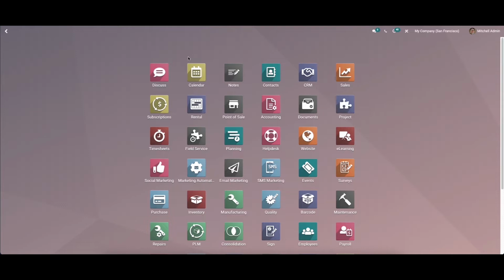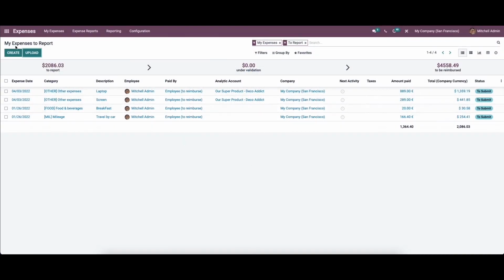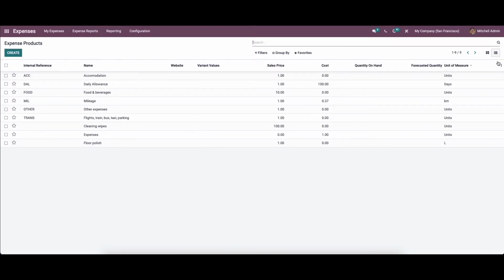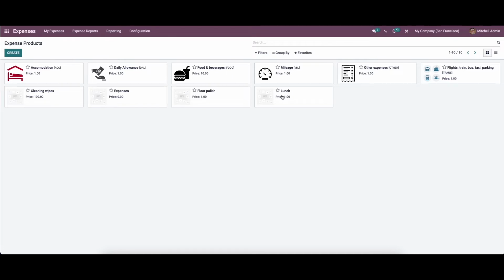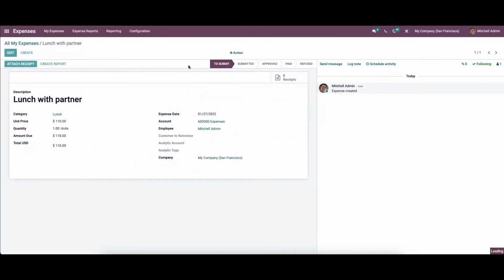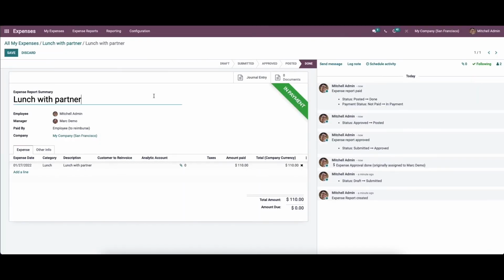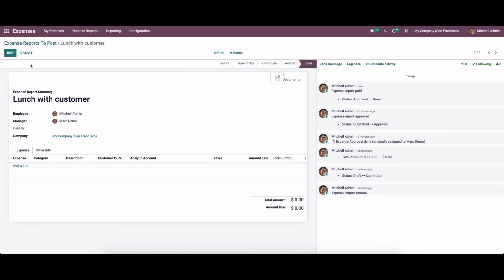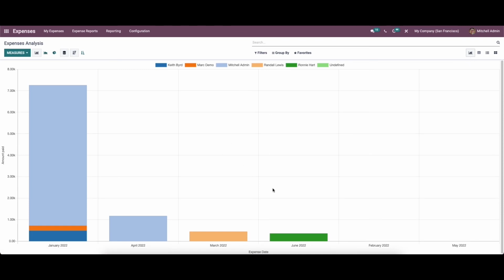Odoo 15 Expense Management | Odoo 15 Enterprise | Odoo 15 Expenses Module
This video details Odoo 15 Expense management. Expense management is essential for any firm to have a clear view of how much money they have spent on various operations.

So this module will help the business properly to manage all expenses to reduce losses.

Video Contents
00:00 Introduction to Odoo 15 Expense Management
00:30 Goes to Expense dashboard
01:56 Configuration settings
03:08 Expense Product
05:06 How to create expense
08:32 My Reports
09:02 Expense Report to Approve
09:33 Report to Post
10:04 Report to Pay
10:23 All Reports
10:39 Reporting